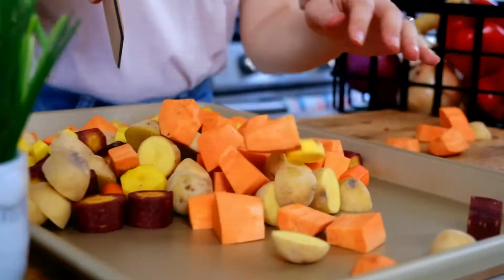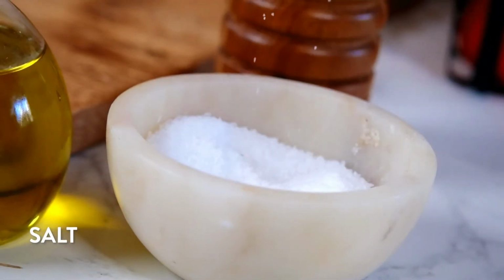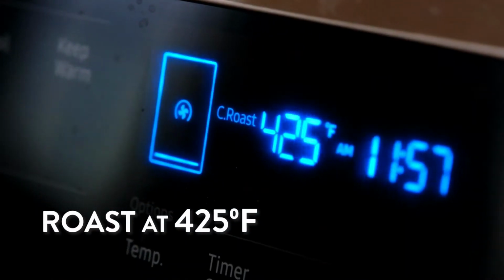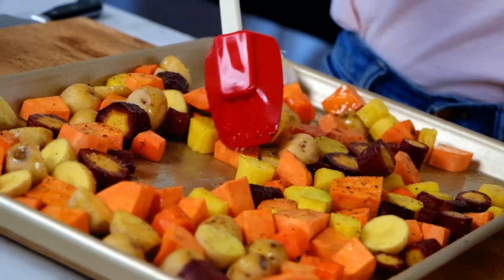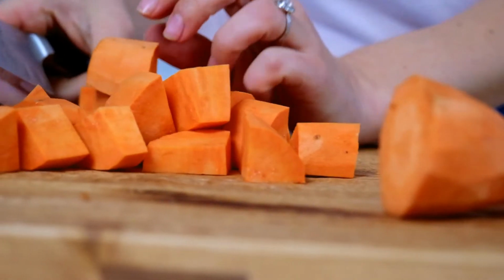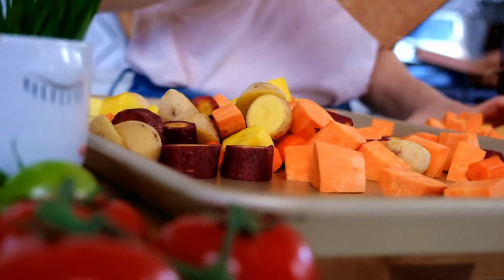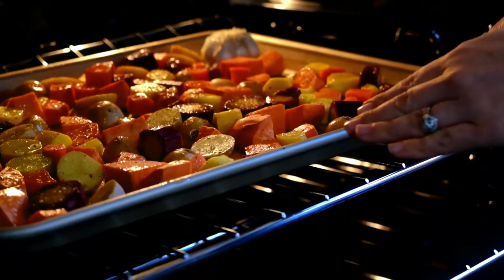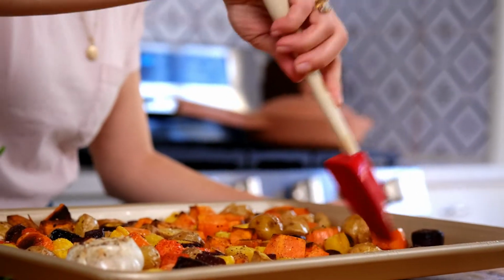How-To: Roasted Veggies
I’m constantly making roasted vegetables. They’re a simple weeknight side dish staple, and our family’s favorite way to load up on good-for-you produce. While it’s not difficult  to roast vegetables, here are my best tips and techniques to ensure you’re set up for success.